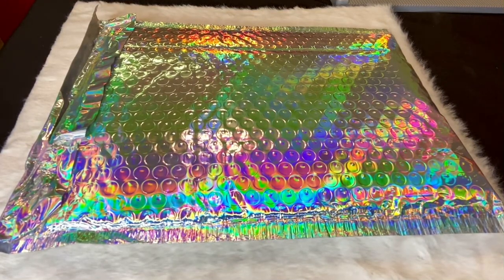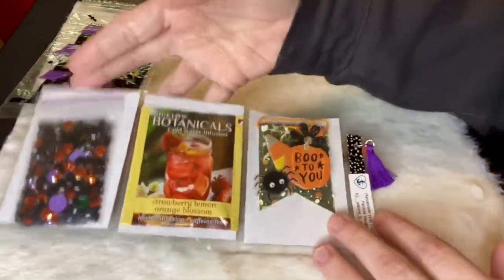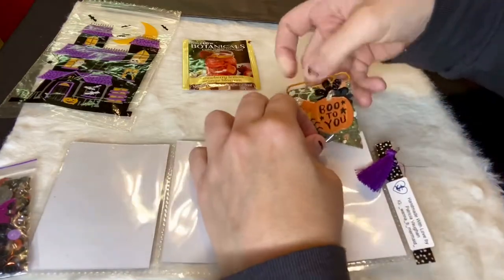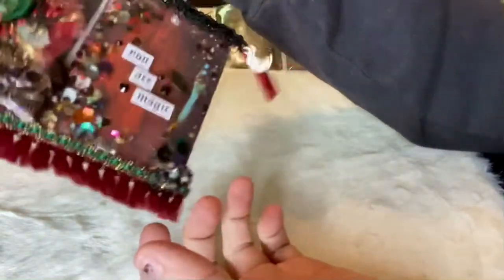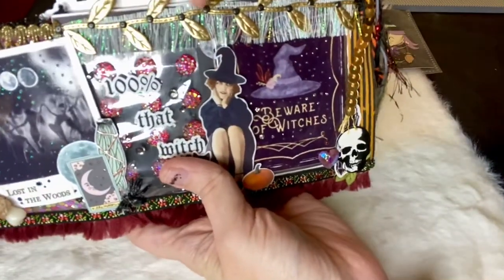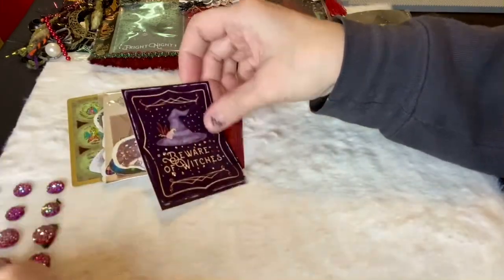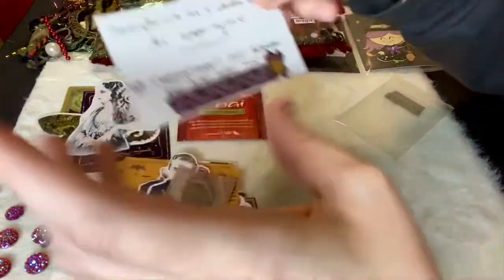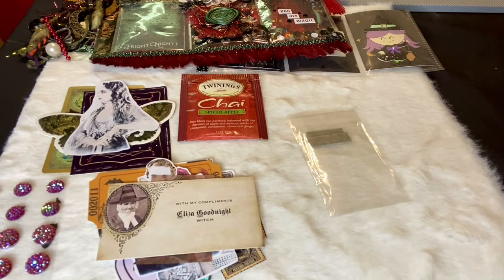INCOMING Halloween Mini Pocket Letter Swap by HappyMailStamper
These are great and I love them. I can’t wait to use everything these ladies sent.